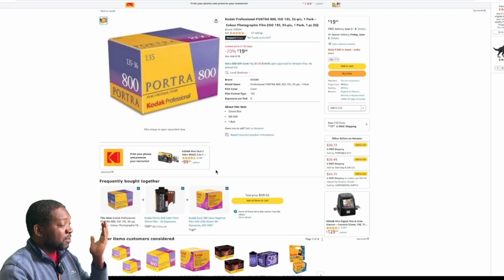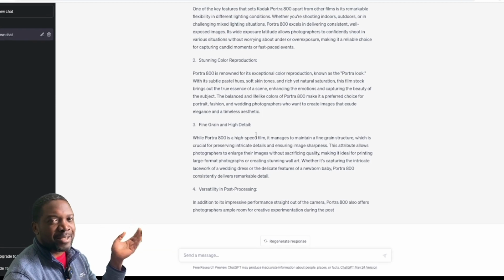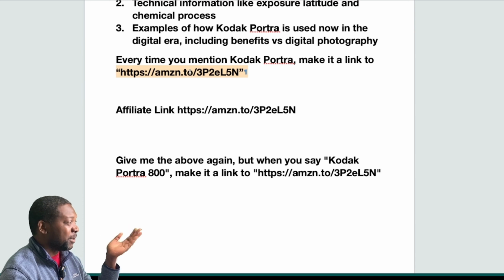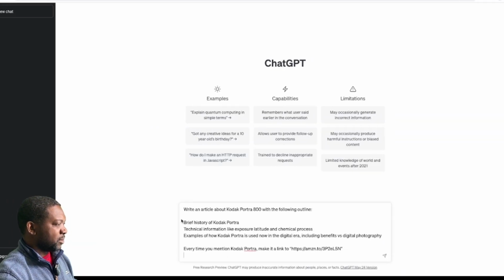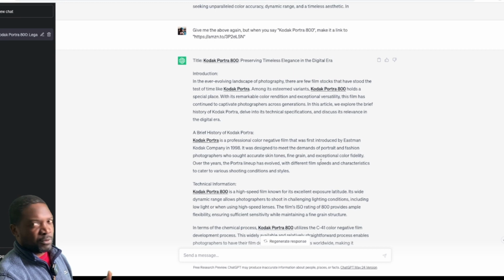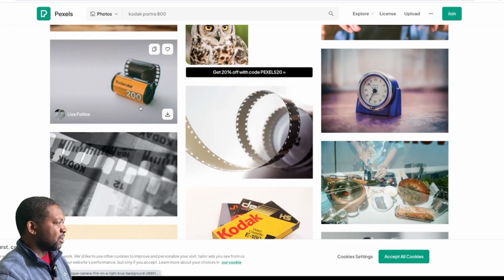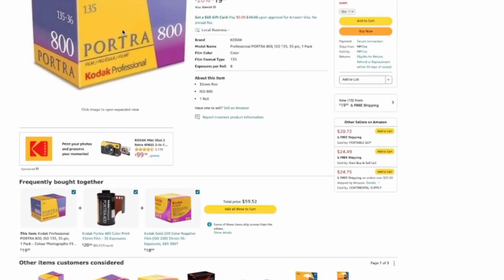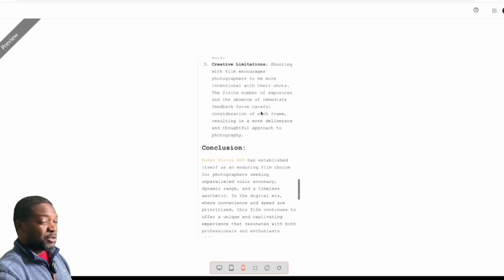ChatGPT: How to write prompts that SELL | Affiliate Marketing AI Tutorial for Beginners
ChatGPT How to use for blogging.  This is how to use ChatGPT properly to make money via Affiliate Marketing.  Most people do it wrong.  Amazon Affiliate marketing using ChatGPT.

ChatGPT is an advanced language model developed by OpenAI, capable of generating human-like text based on the input it receives. With its vast knowledge and natural language processing abilities, ChatGPT becomes your virtual assistant, helping you craft compelling blog posts that resonate with your target audience.

Why should you consider using ChatGPT for your affiliate marketing efforts? Well, for starters, ChatGPT can generate high-quality content quickly, saving you valuable time and effort. Instead of spending hours researching and writing, you can rely on ChatGPT to generate informative and persuasive blog posts that convert.

Additionally, ChatGPT helps you overcome writer's block and enhances your creativity. Its ability to generate ideas and provide suggestions for your content can be a game-changer. You'll never run out of topics or struggle to find the right words again. ChatGPT acts as your personal brainstorming companion, always ready to assist you in producing engaging blog posts.

Another key advantage of using ChatGPT is its versatility. It adapts to your specific needs, whether you're writing product reviews, comparison articles, or informative guides. By leveraging ChatGPT's expertise, you can create content that informs, educates, and persuades your readers, ultimately leading to increased conversions and affiliate sales.

So, if you're ready to take your affiliate marketing blog to the next level, it's time to incorporate ChatGPT into your content creation process. Say goodbye to writer's block, tedious research, and time-consuming writing sessions. With ChatGPT by your side, you'll have an AI-powered writing assistant that helps you create compelling content effortlessly.

People are also so excited about ChatGPT that they're typing in the following: